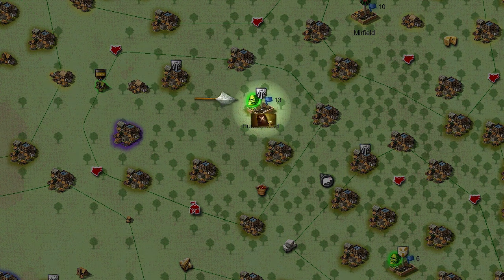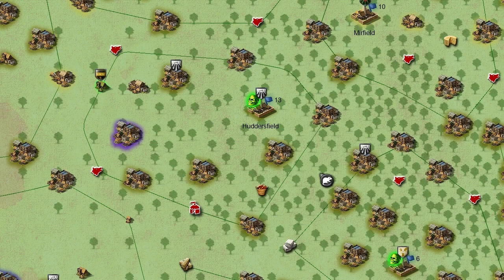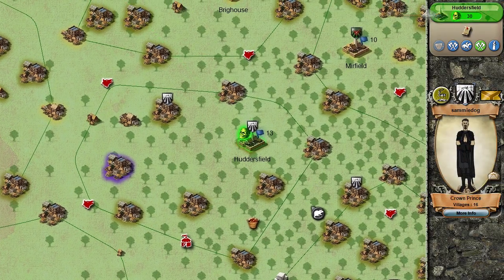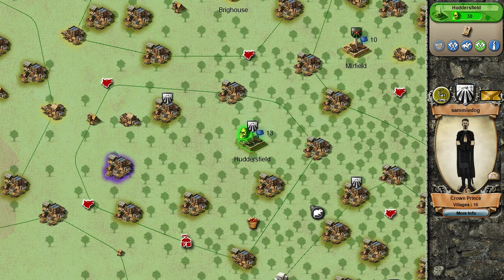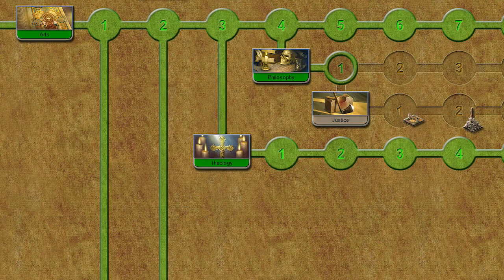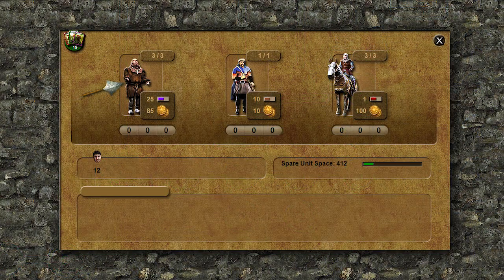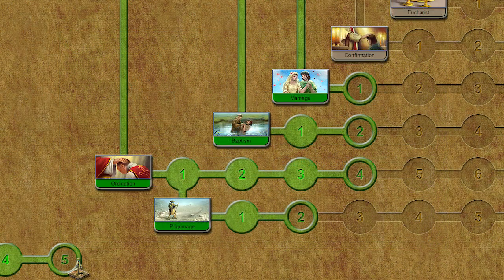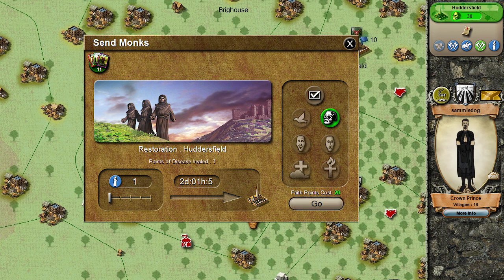Stronghold Kingdoms - Tutorial 05 - Disease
Green skulls getting you down? Plague reduces popularity, but curing it will grant you honour and the gratitude of your parishioners. This video teaches players how to recruit Monks and perform Restoration, the means by which disease is removed. You will also learn a little more about Faith Points, which are important at intermediate and high-level play.

Stronghold Kingdoms is the world's first persistent Castle MMO. Trade, scout and explore an atmospheric medieval world filled with thousands of other Lords and Ladies. Plot the perfect village, crush the invading hordes with impenetrable castle defences and launch a counterattack! Play as a farmer, trader, diplomat or warlord with a huge tech tree and hundreds of different Quests. Fight for your faction and play for free!